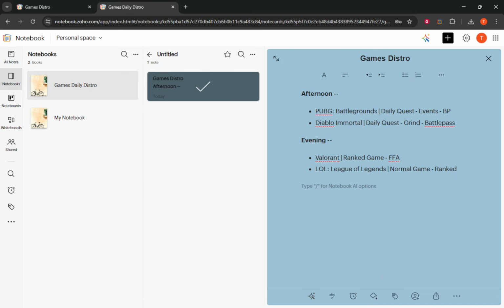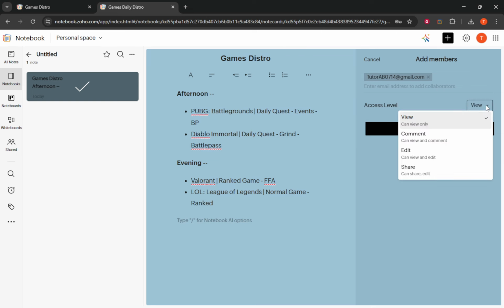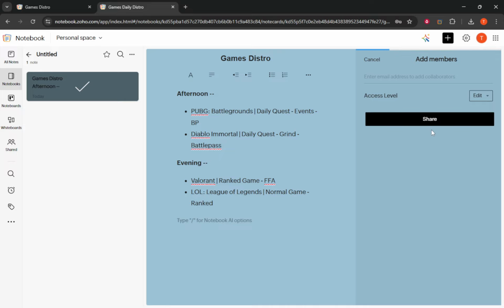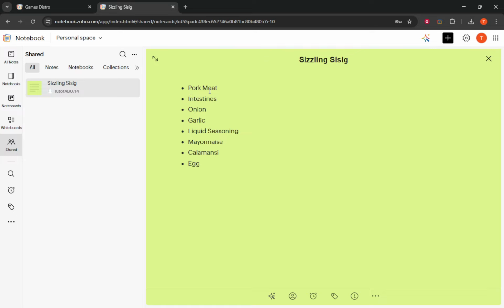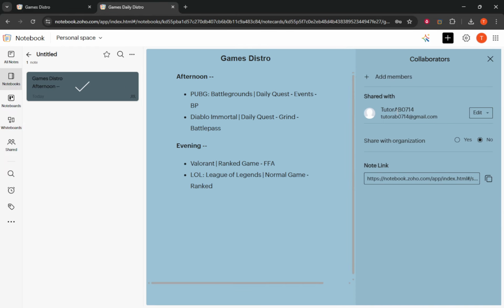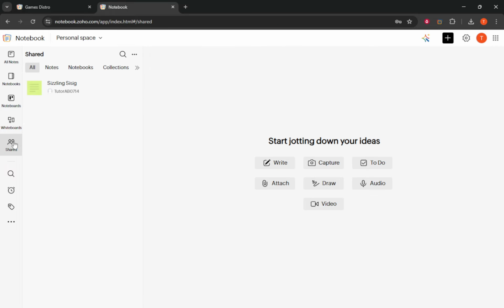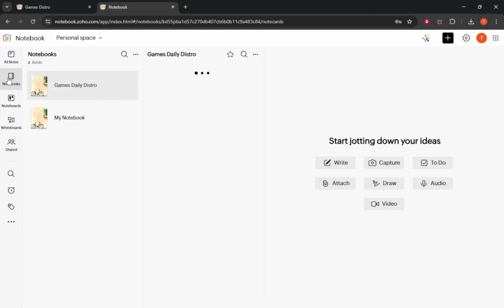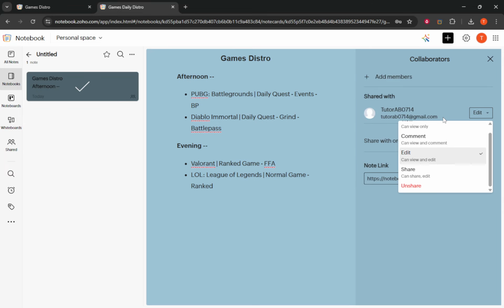How to Share and Collaborate on Notes in Zoho Notebook [2026 Full Guide]